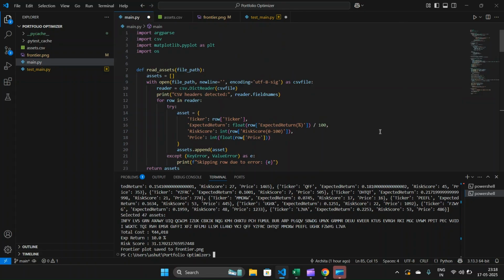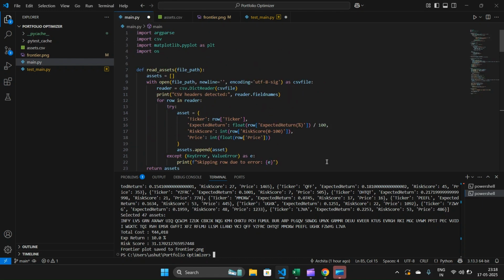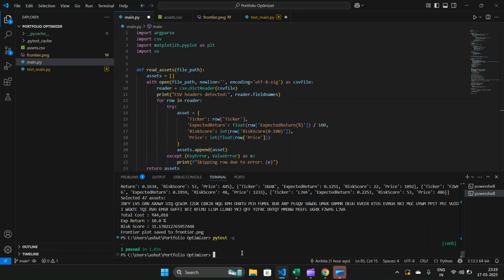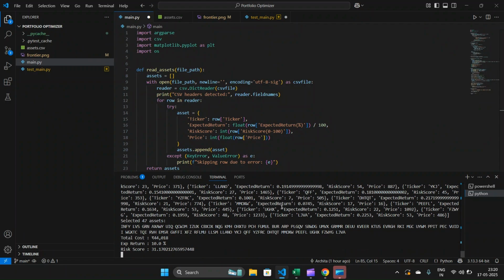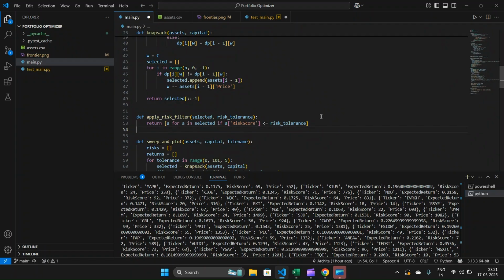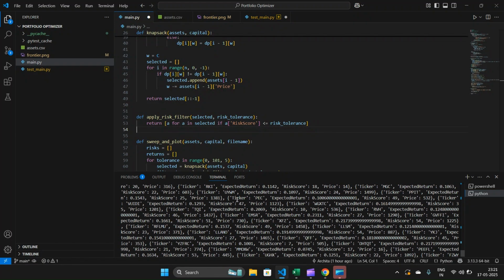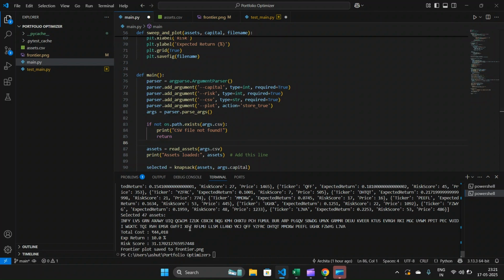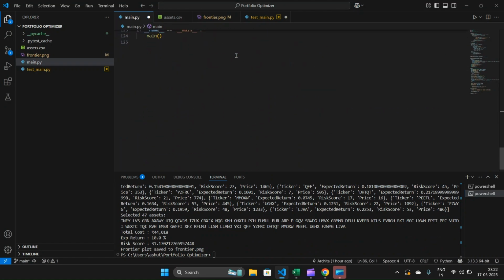Archita Rath IIT Mandi DSA Project made with Python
A DSA project I made with the help of python